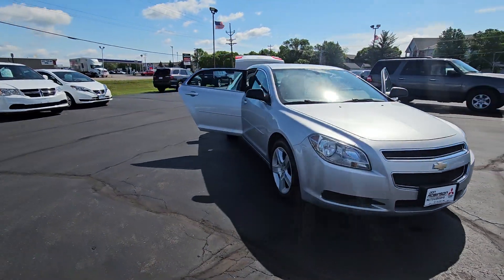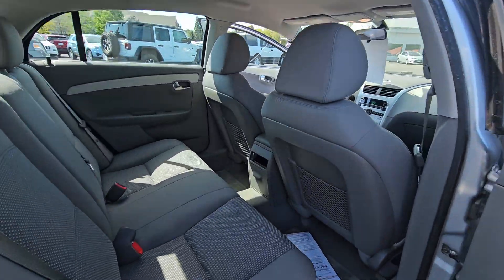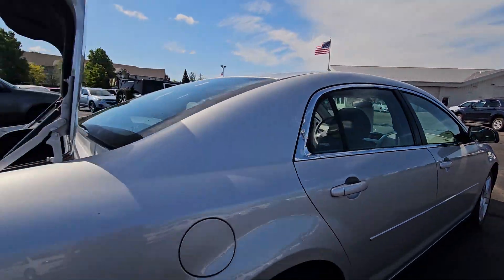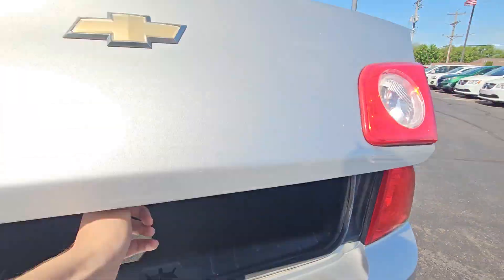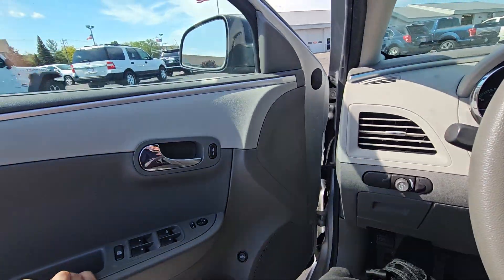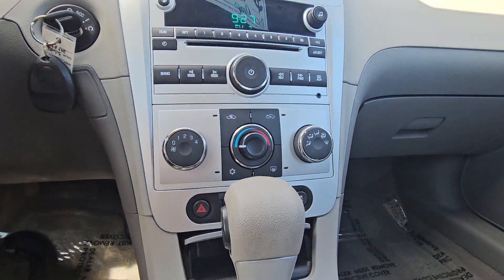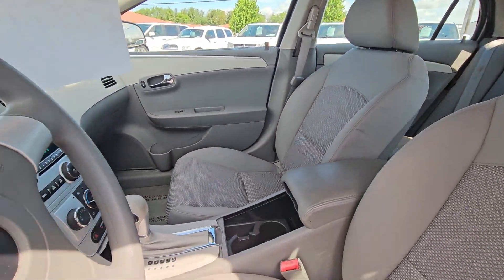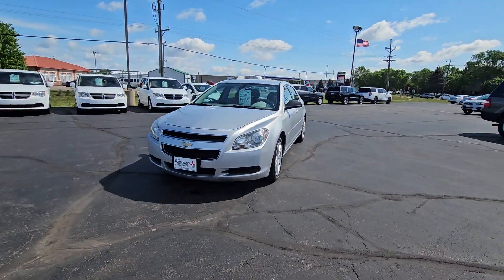2012 Chevy Malibu